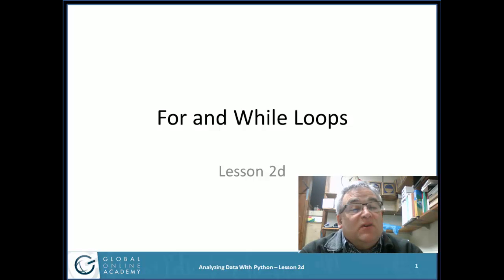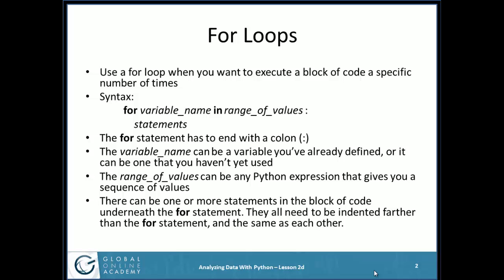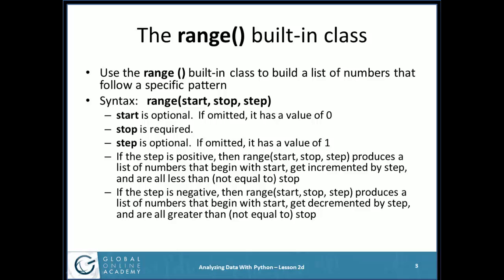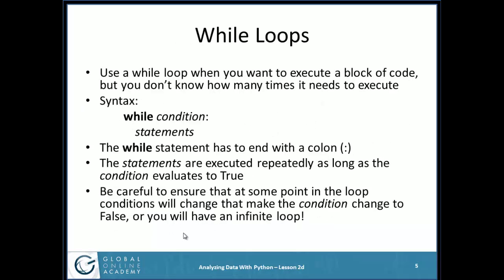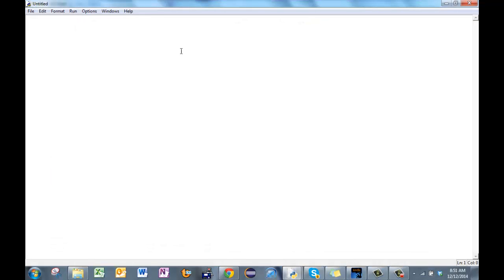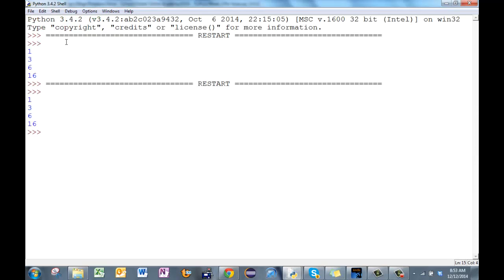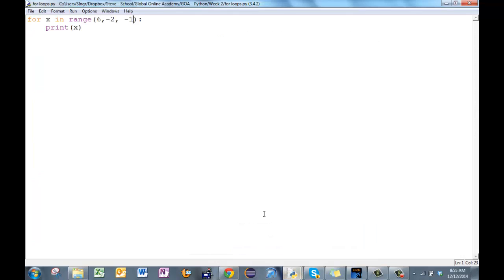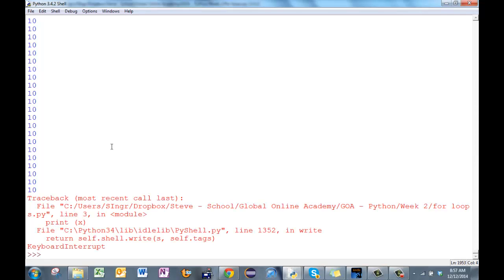GOA Python Lesson 2d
GOA Python Lesson 2d - For and While Loops